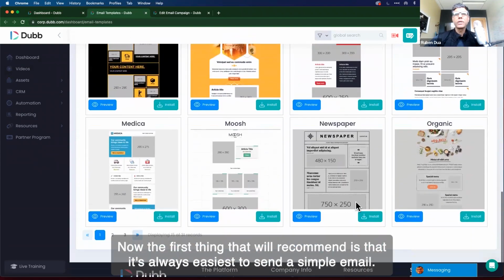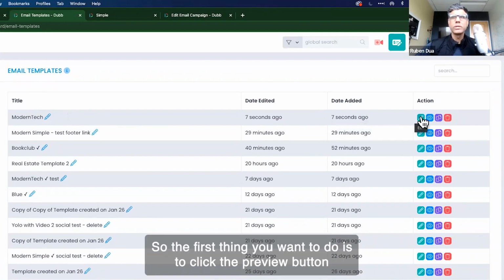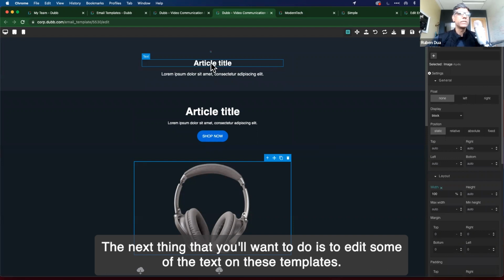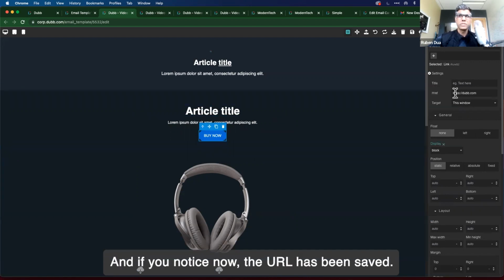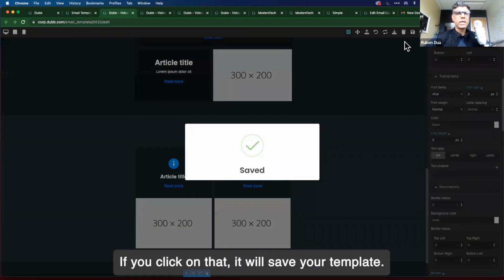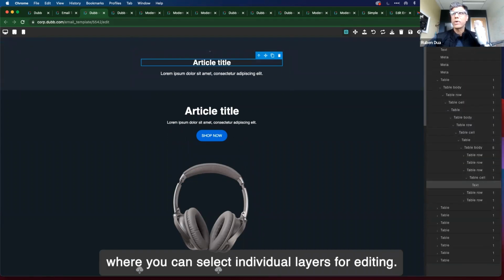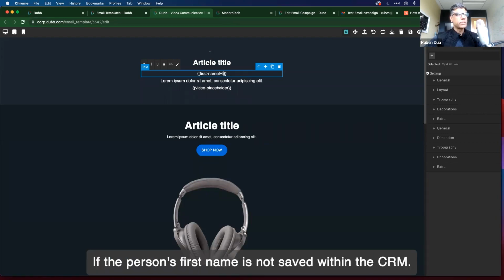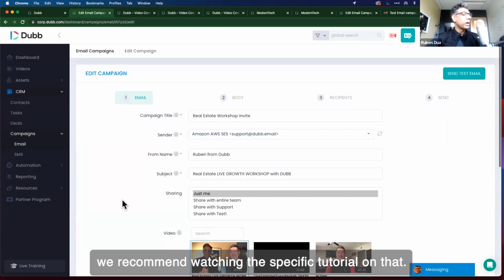Dubb Email Template Tutorial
This is the official Dubb Support channel.

About Dubb
Dubb.com is the ultimate video sales platform that helps you grow your business with personalized video messages, automation, and analytics. Create stunning videos, engage your audience, and close more deals effortlessly. Watch how simple it is to boost your sales and productivity—click the link now for your FREE 7-day trial!